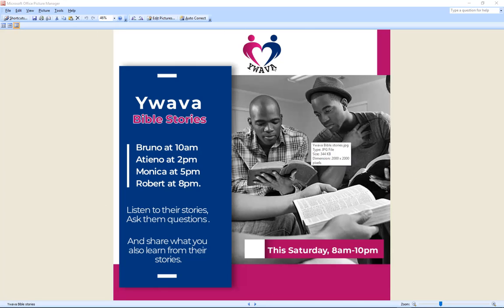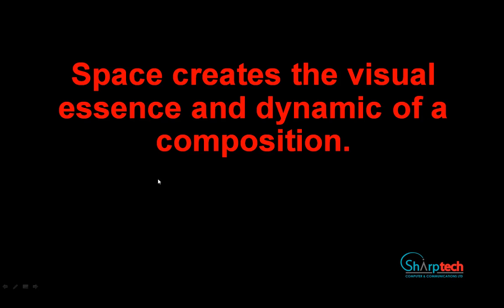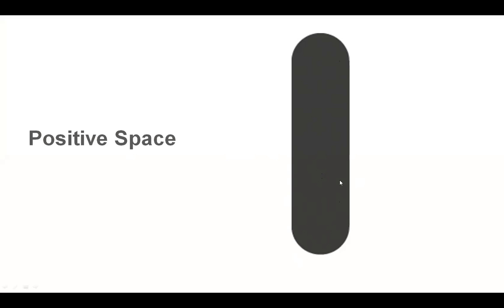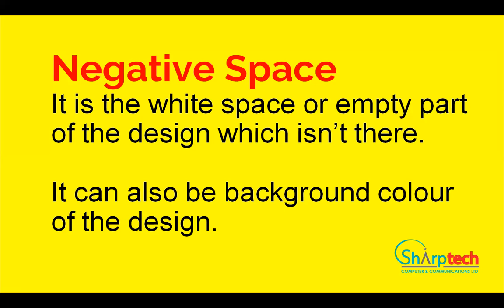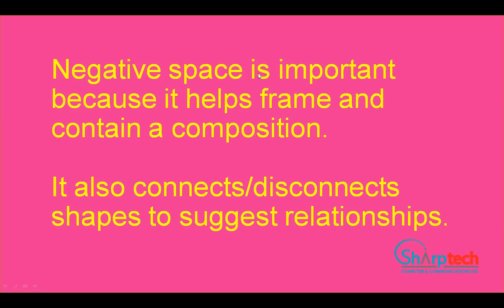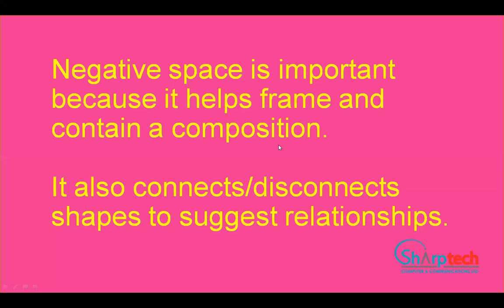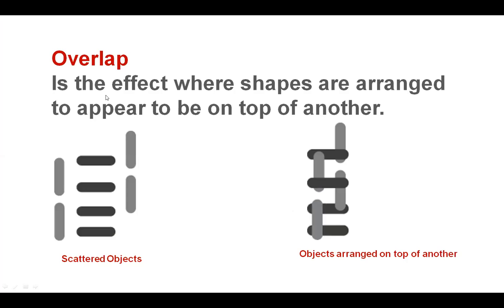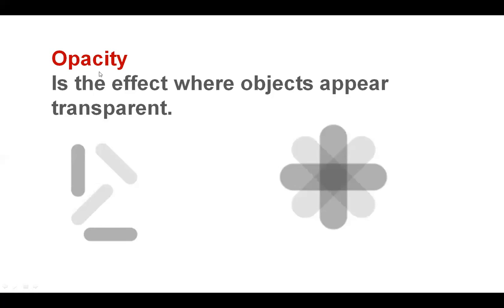05 Graphic Design Lesson five [Space]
05 Graphic Design Lesson five [Space]